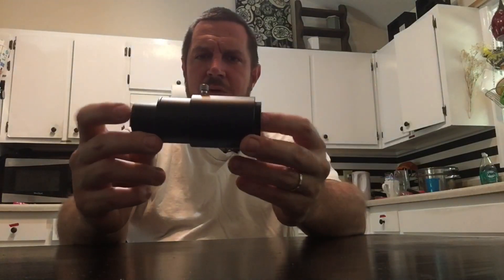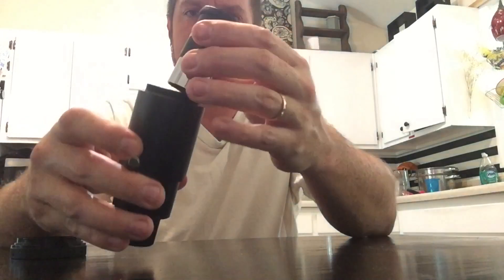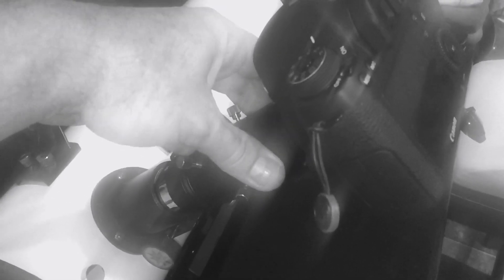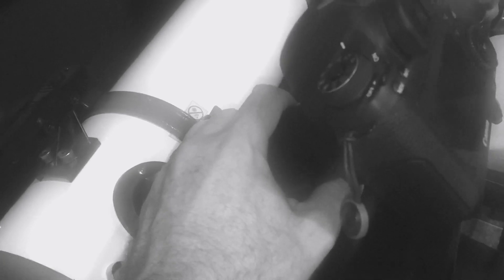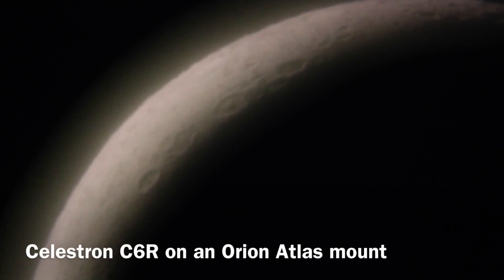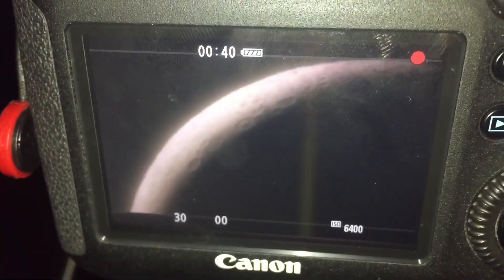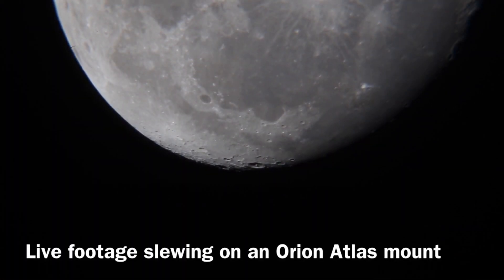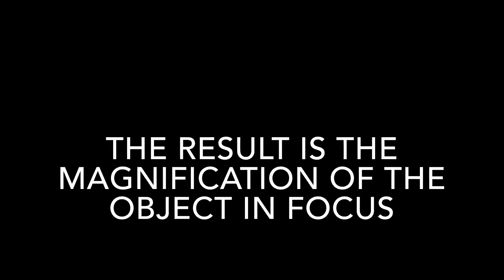Eyepiece Projection Method for dslr astrophotography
This video is about eyepiece projection method. It’s a short account of my experience testing various scopes with Gosky’s tele-extender. I hope that some of the information in this video is helpful to those interested in trying it. Clear skies.

This is the adapter I recommend